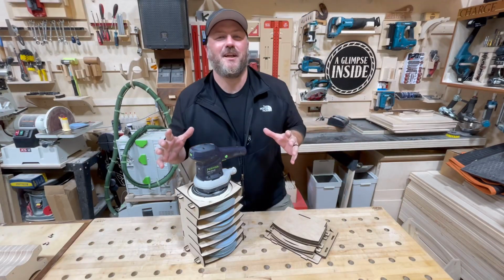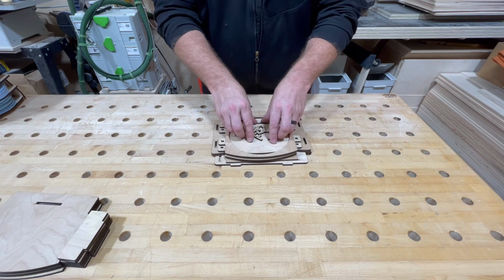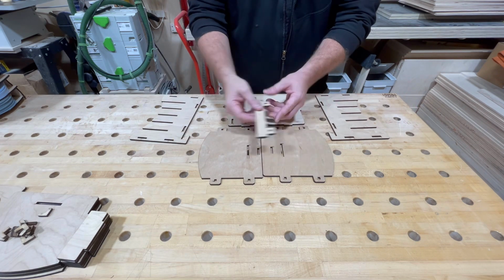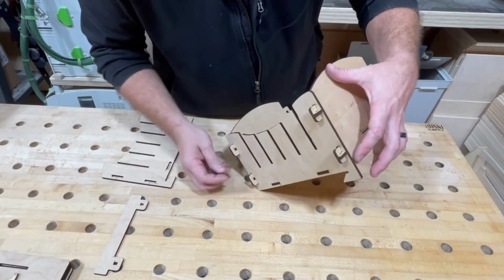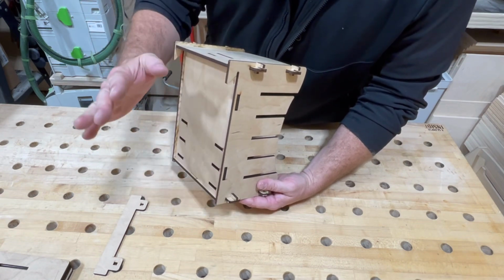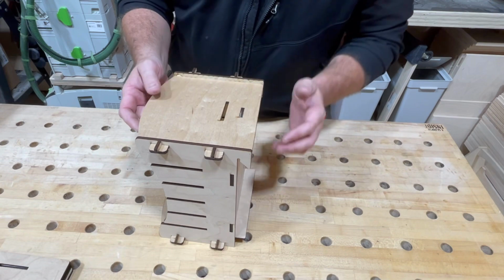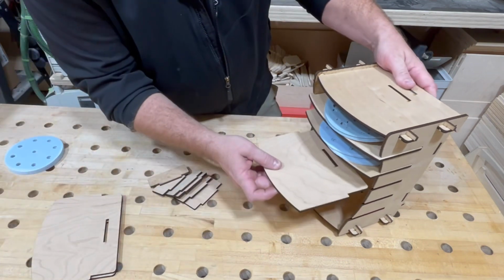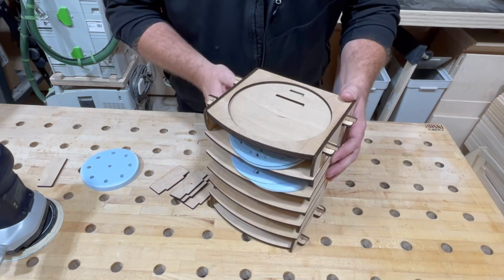French Cleat Sanding Disc Storage - How To Assemble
All Of My PRODUCTS & DIGITAL FILES

 MASSIVE THANK YOU to ALL who support this Family. We appreciate YOU more than you KNOW!

A Huge Thank You to My Patrons: Updated List coming soon
the CNC software I use.